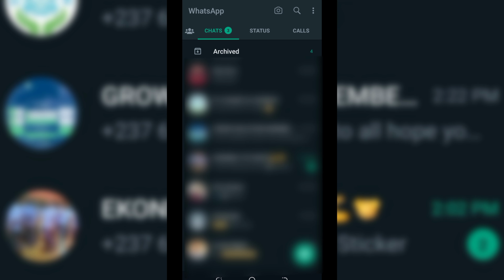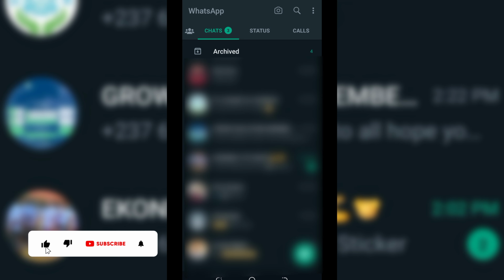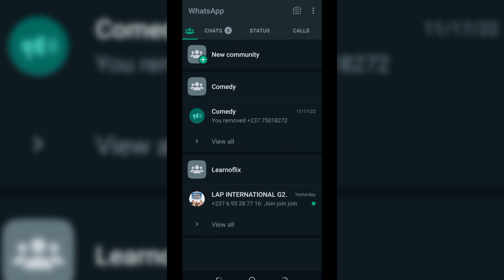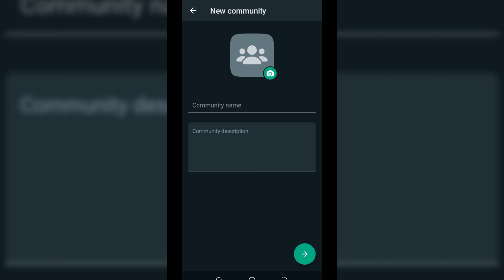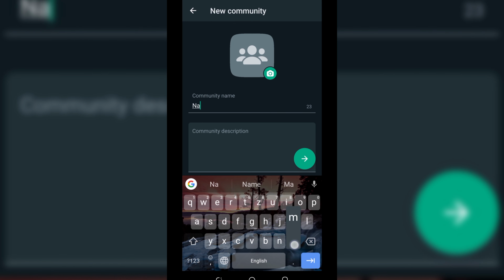How to Create WhatsApp Community || Whatsapp New Update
In this video you will be learning How to Create WhatsApp Community || Whatsapp New Updat || WhatsApp community
Communities on WhatsApp provides users with the ability to organize and bring related groups together under one umbrella.

Why you should use the WhatsApp Community Tab feature is up to you, but we think it's a really neat way to connect with your friends and family groups on the go. We'll walk you through the basics of how to use the WhatsApp Community Tab feature and why it's a valuable tool for any WhatsApp user.